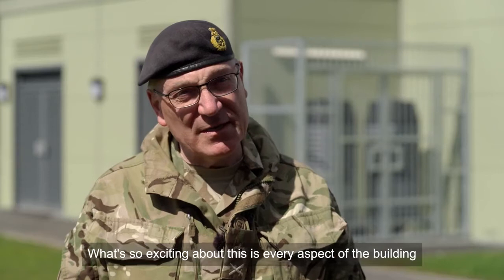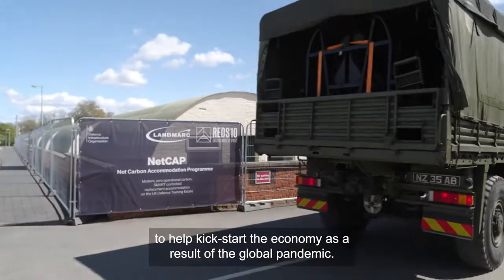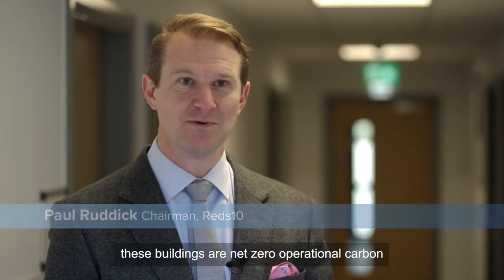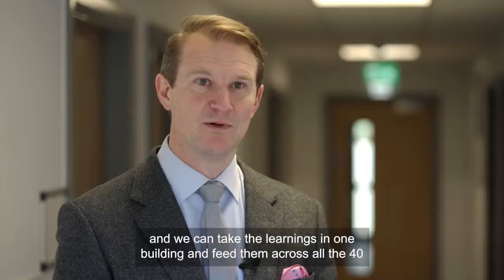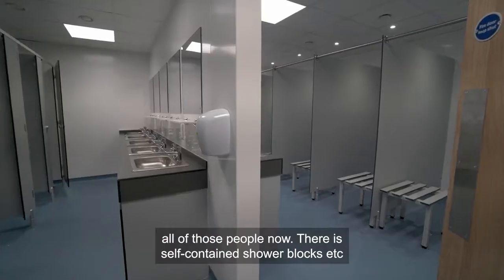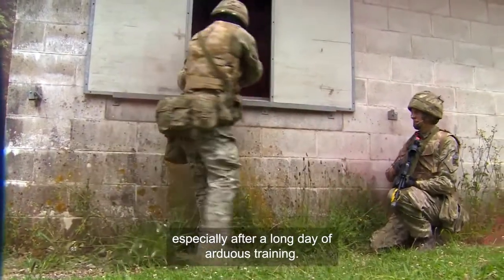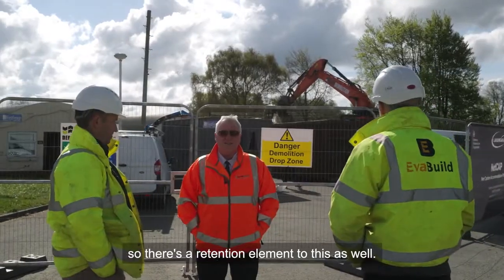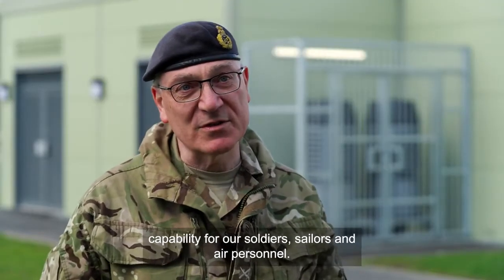Lt Gen Richard Nugee opens new net-zero carbon buildings at Nesscliff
The Ministry of Defence's Climate Change and Sustainability Lead, Lt Gen Richard Nugee, has officially opened three new carbon negative buildings at Nesscliff Training Camp in Shropshire. The accommodation forms part of a wider investment being undertaken to improve Armed Forces accommodation through a project called the Net-Zero Carbon Accommodation Programme (NetCAP), which is delivering over 40 new carbon efficient accommodation blocks across the UK Defence Training Estate, providing more than 1,900 bed spaces.